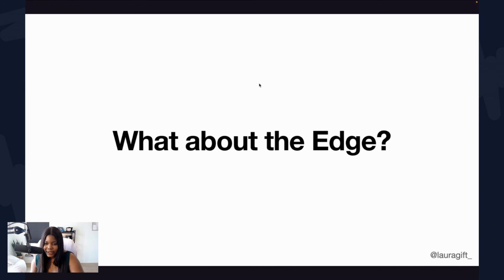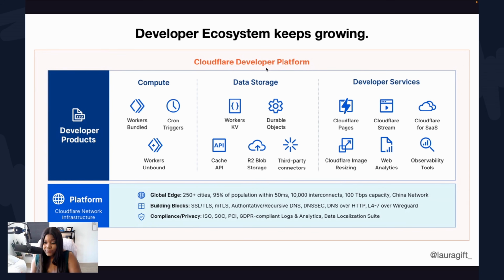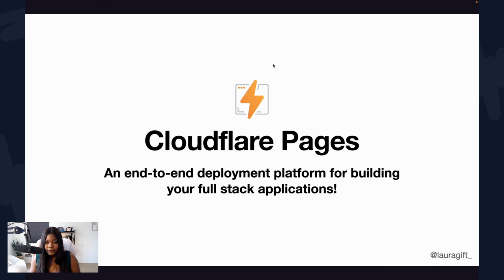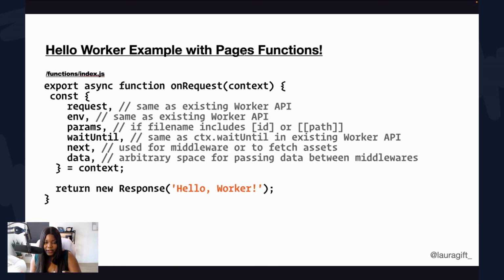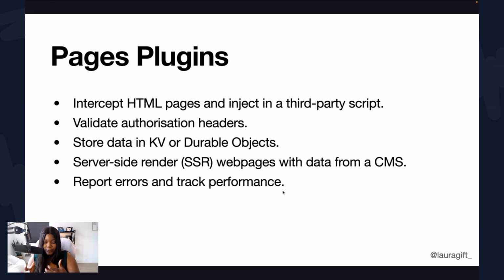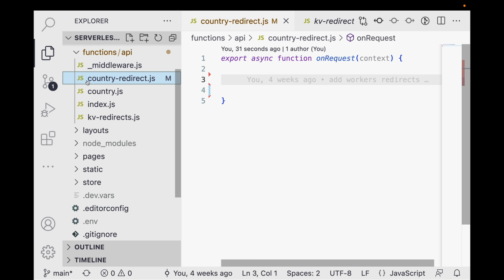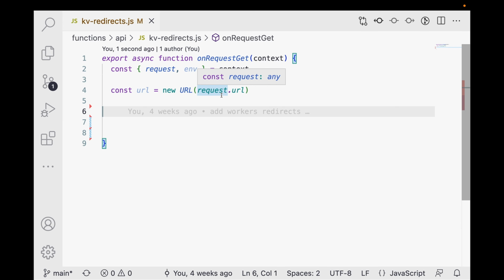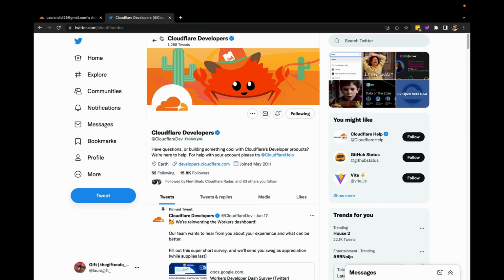Guide to Creating Serverless Applications with Cloudflare Pages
In this video,  we'll build a serverless application using Cloudflare's stack. We’ll use Pages to host our static content, Functions for managing the dynamic part of our app, KV to persist data, and Wrangler to do local development together with Cloudflare Pages offerings like unlimited preview environments, fast builds, and integration with a Git client.

Deploy serverless code instantly across the globe to give it exceptional performance, reliability, and scale, with Cloudflare Workers.

0:00 Building Serverless Applications With Cloudflare Pages
1:17 What about the Edge?
1:57 The edge is a server geographically located closest to your end-users.
2:41 Serverless on the Edge!
6:45 Cloudflare Pages An end-to-end deployment platform for building your full stack applications!
11:34 Pages Plugins A Pages Plugin is a library that developers can use to augment their existing Pages project with a deep integration to Functions.
13:12 Data on the Edge